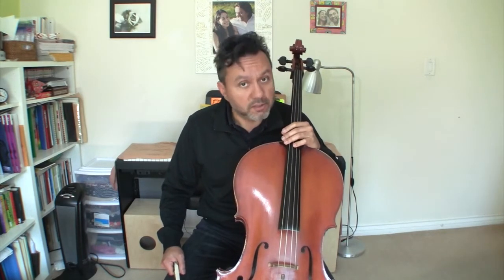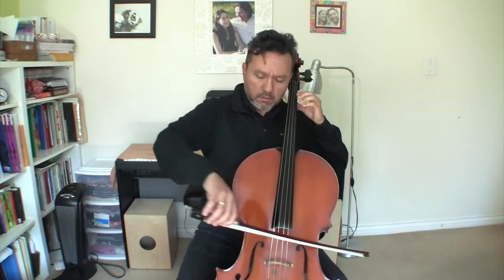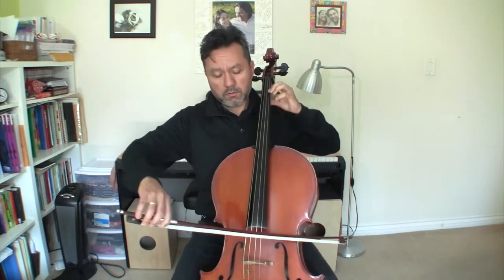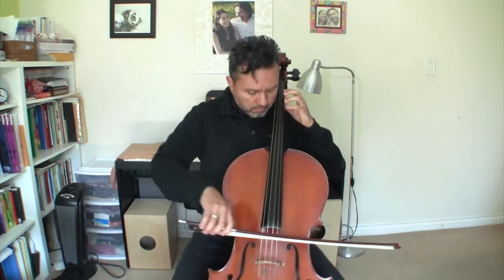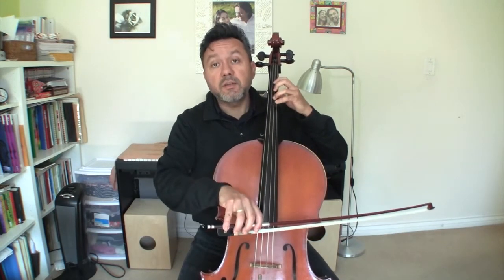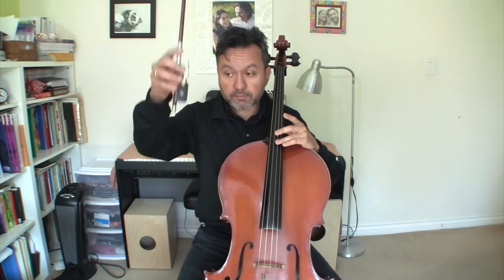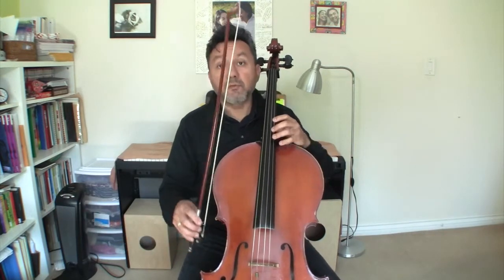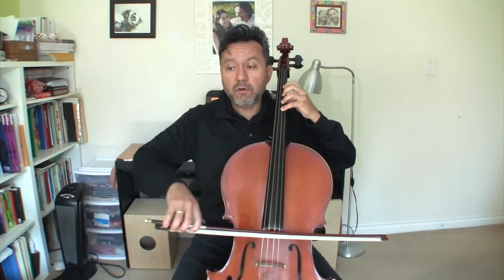Rigadoon for Cello, lesson #1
Get started on Rigadoon with this video. You can find the sheet music on Suzuki Cello book Volume 1